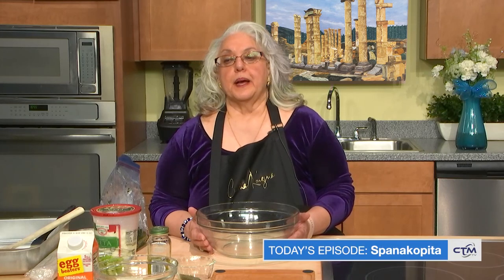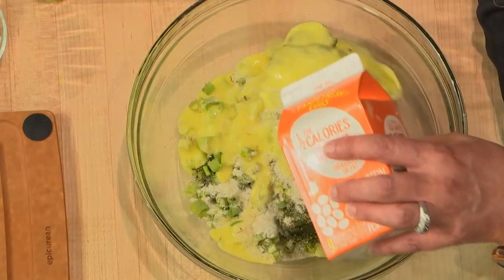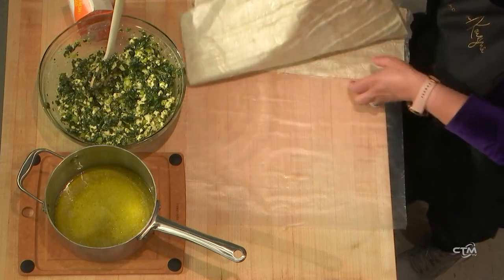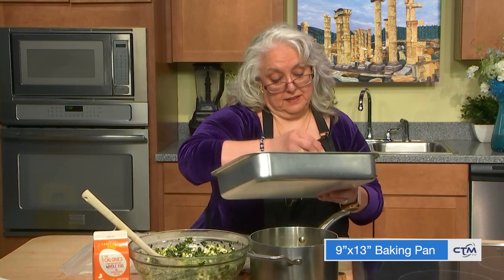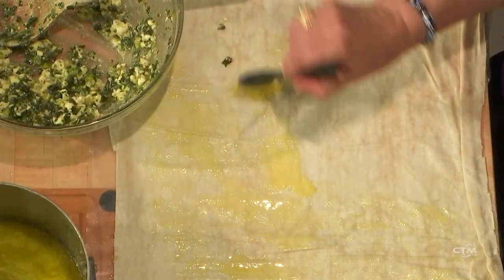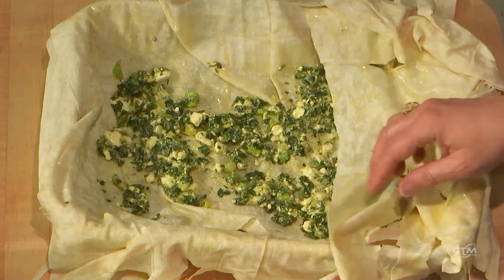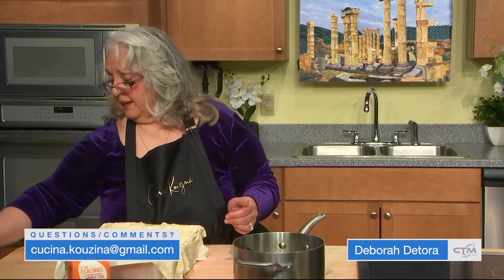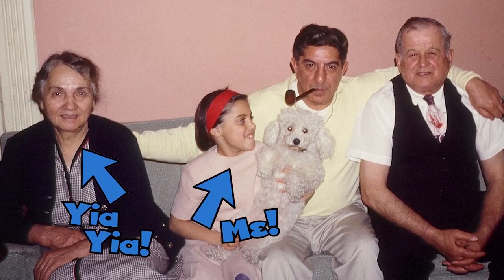Cucina Kouzina: Spanakopita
Cucina Kouzina is Greek and Italian cooking show hosted by Chelmsford resident, Deborah Detora. This episode features spanakopita.

Cucina Kouzina is produced by Deborah Detora at Chelmsford TeleMedia. Thanks to ActonTV for the use of their kitchen studio set.